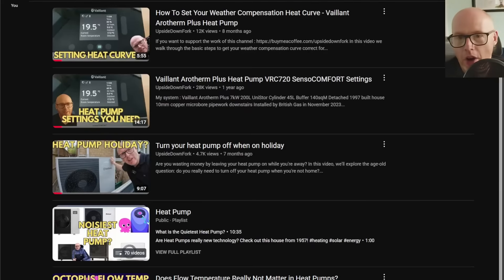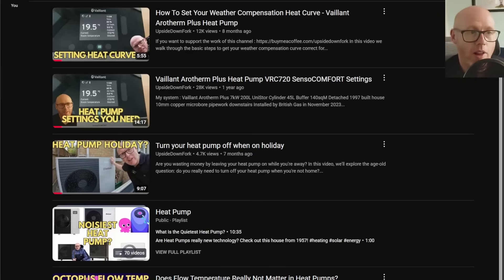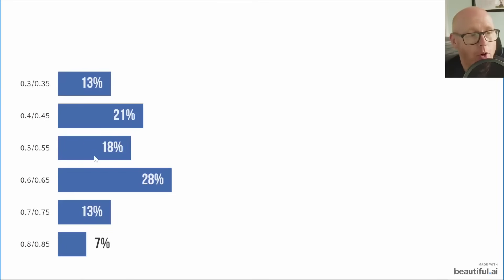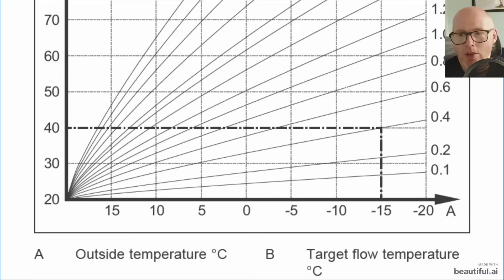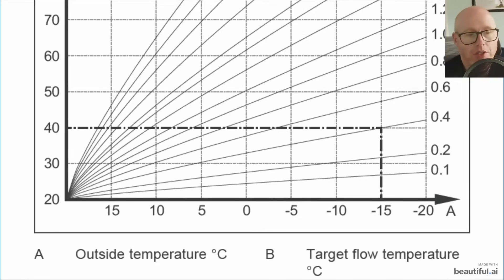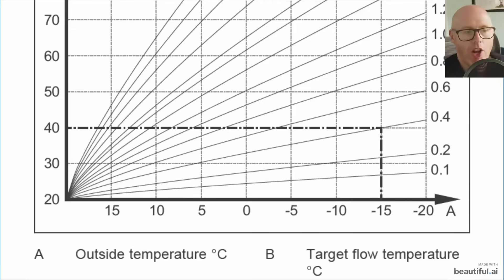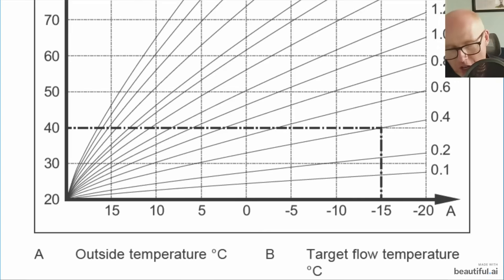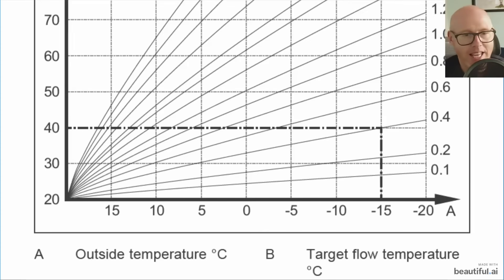Just Set Your Heat Pump Curve to 40 Degrees!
Join me as I share why I think the 0.6 heat curve is a great starting point for most people when configuring their Vaillant Heat Pump
My system :
16 on NW aspect and 6 on SE aspect

MG5 EV
Vaillant Arotherm Plus 7kW Heat Pump
200L UniStor Cylinder
45L Buffer tank
140sqM Detached 1997 built house
10mm copper microbore pipework downstairs